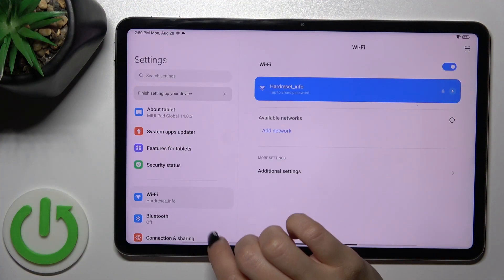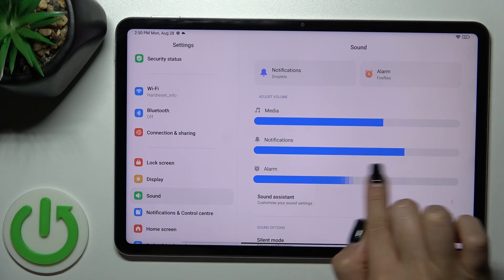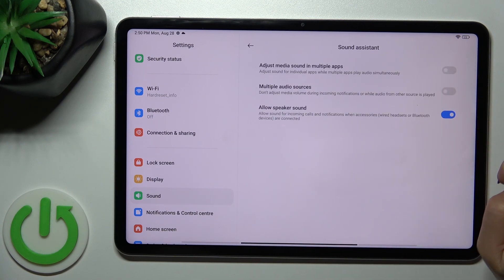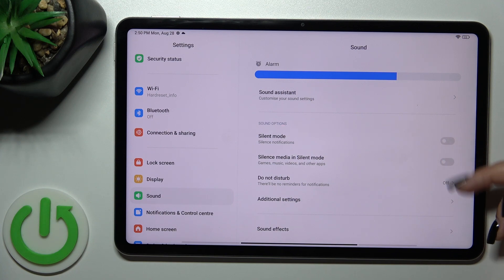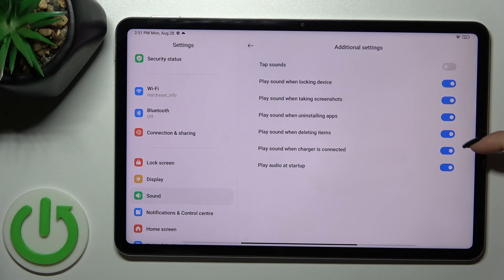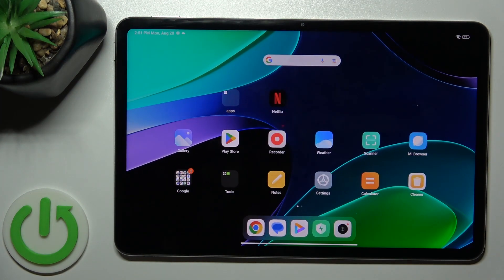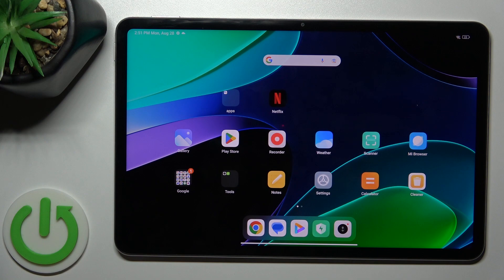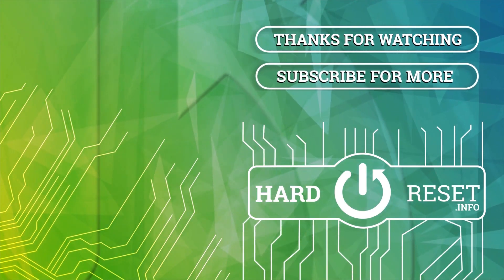How to Find & Manage Sound Settings on XIAOMI Pad 6? - Audio Settings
Learn more info XIAOMI Pad 6
XIAOMI Pad 6 sound settings menu can be accessed and customized in this video. You can adjust volume, ringtones, and notification sounds. In addition to choosing a ringtone, adjusting the volume level, and adjusting the vibration patterns of various audio sources, you'll learn how to customize the vibration patterns as well. Our easy-to-follow instructions can help you customize the XIAOMI Pad 6.

How to configure the audio settings on an XIAOMI Pad 6?
How to change sound preferences on an XIAOMI Pad 6?
How to manage the audio options on a XIAOMI Pad 6
How to adjust the sound volume on an XIAOMI Pad 6?